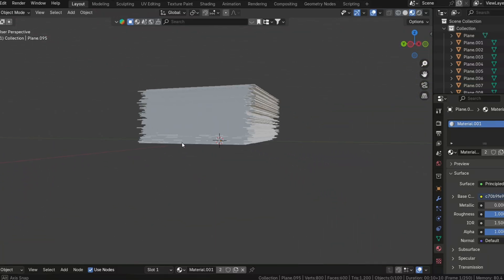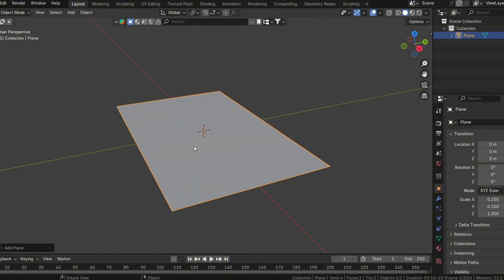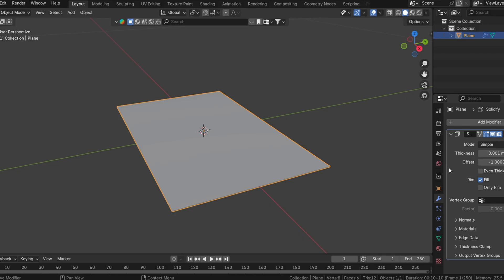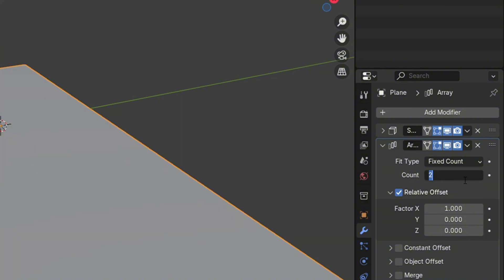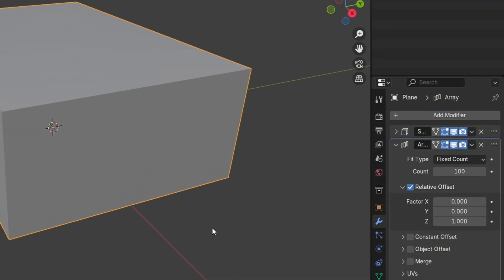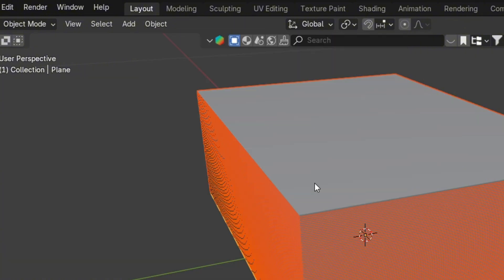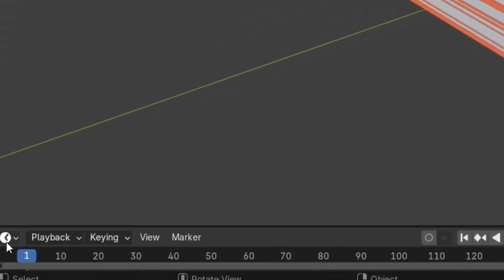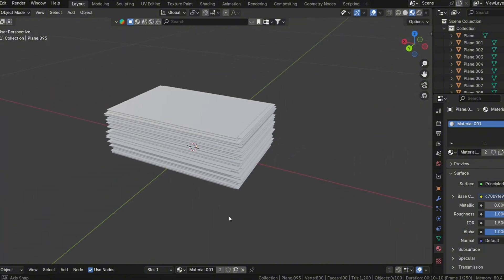The Stupidly Simple Way to Make Paper Stacks in Blender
Making a stack of paper in Blender has never been this easy!

In this quick tutorial, I’ll show you a ridiculously simple method to create realistic paper stacks without any stress.

Whether you're a beginner or a seasoned Blender user, you'll love how fast and effortless this trick is. Ready to save time and impress?